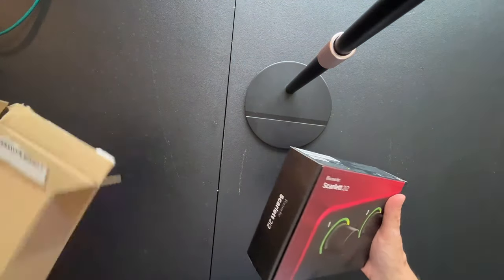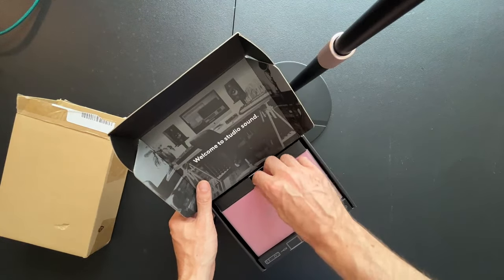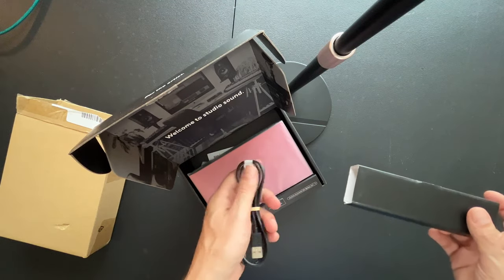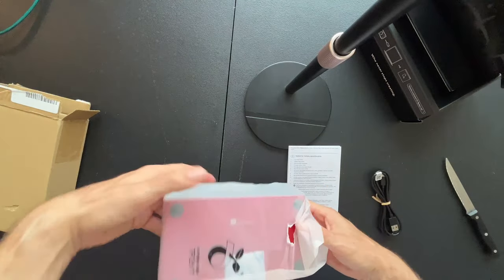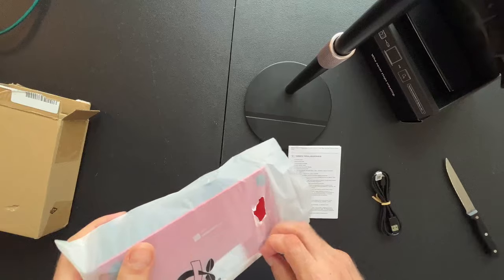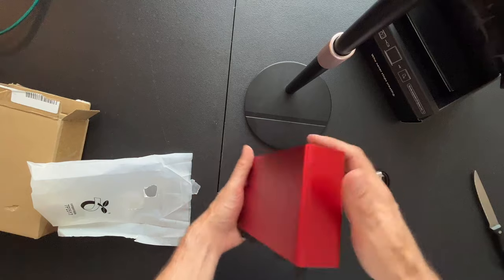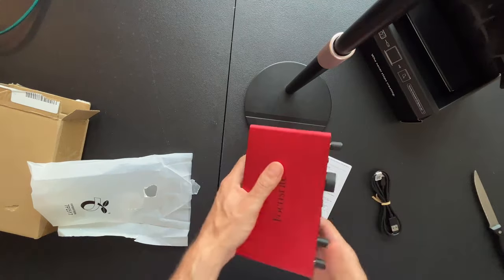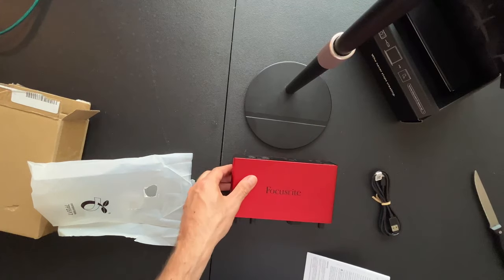Focusrite Scarlett 2i2 4th Gen USB Audio Interface for Recording, Songwriting, Streaming UNBOXING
Record Professional Vocals at HOME with my FREE guide